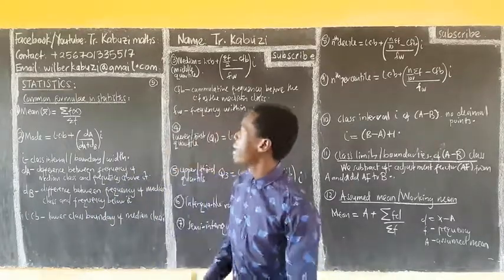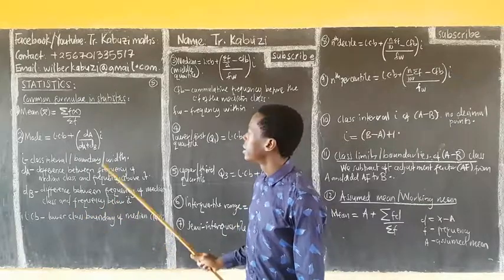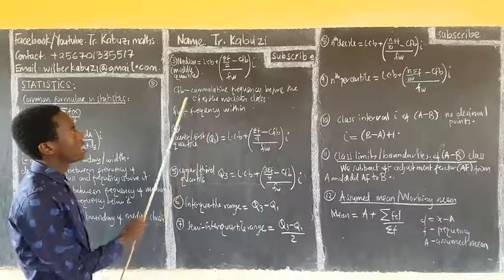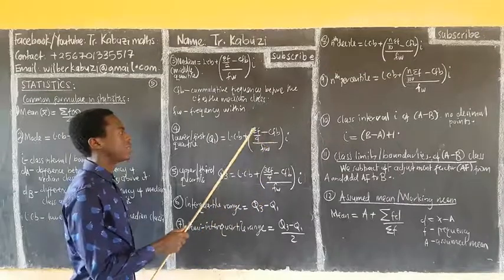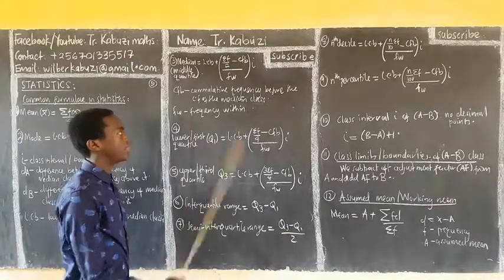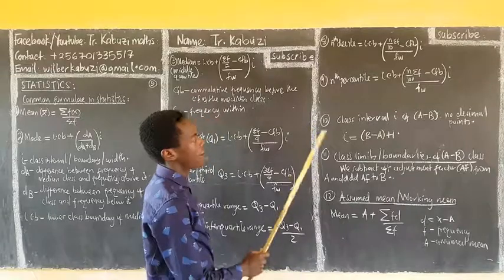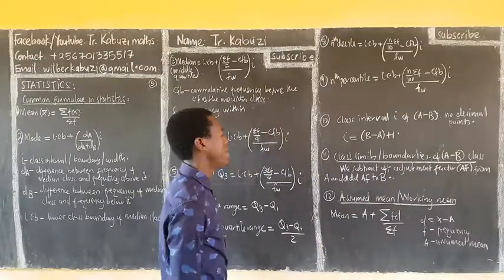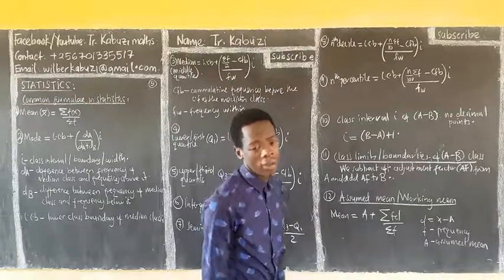statistics: lesson 5........